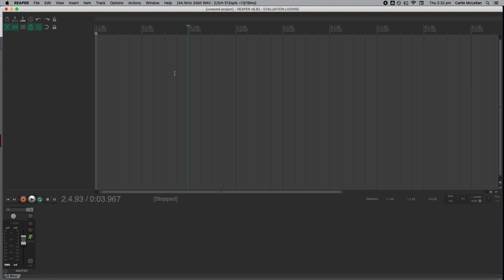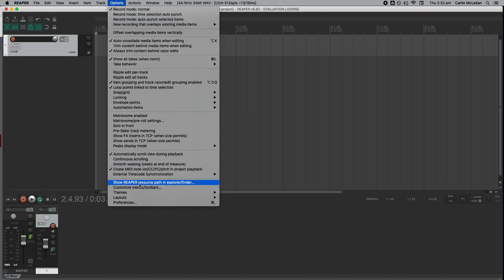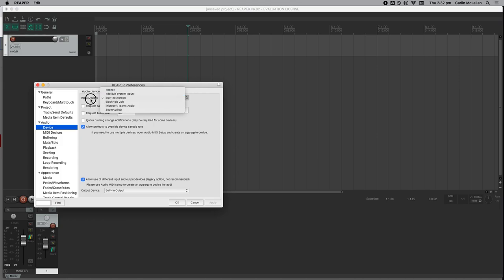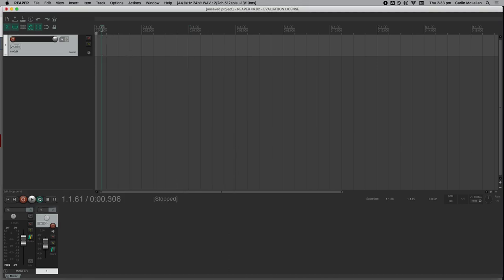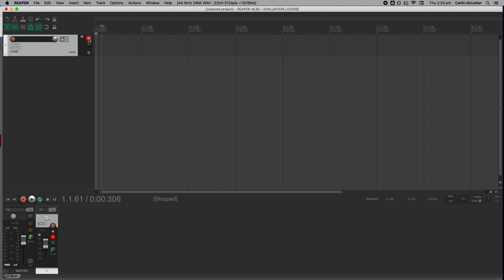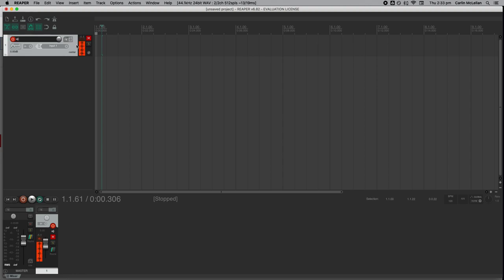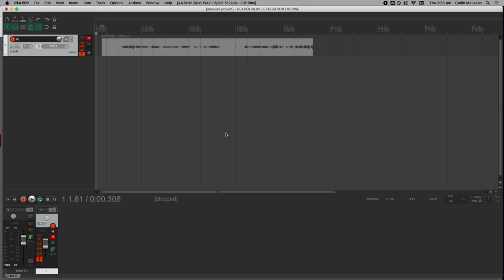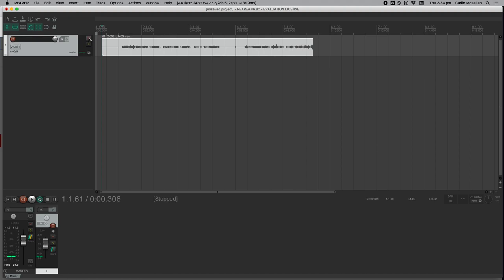How to record audio in Reaper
Nice and easy, for those starting out with Reaper.